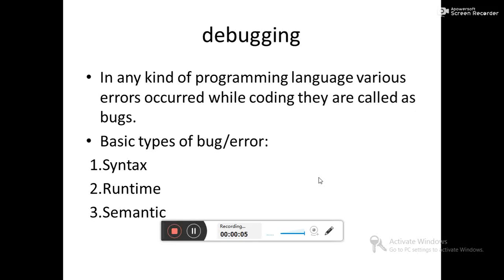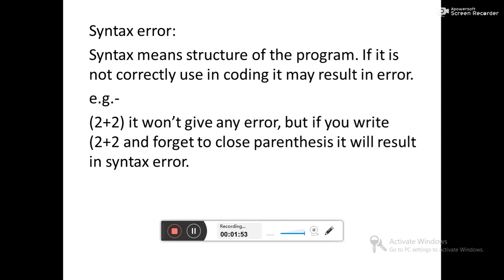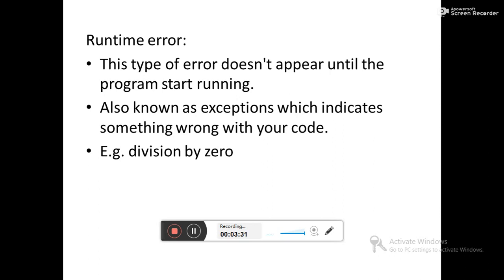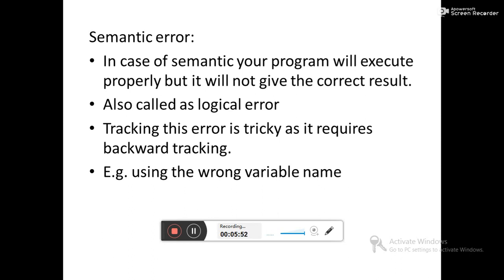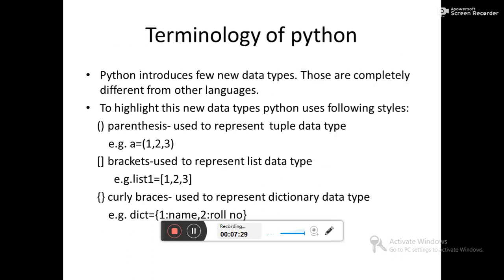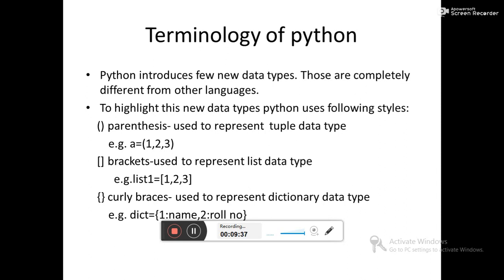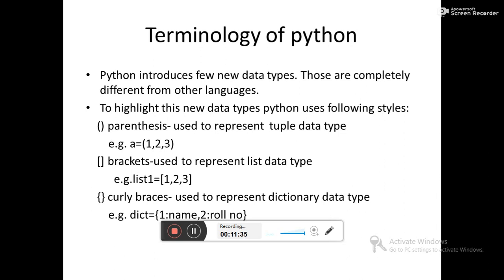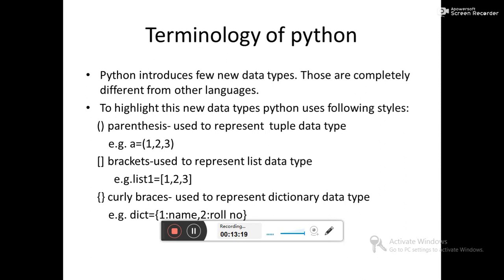Debugging in Python